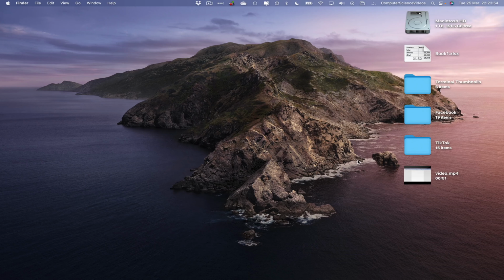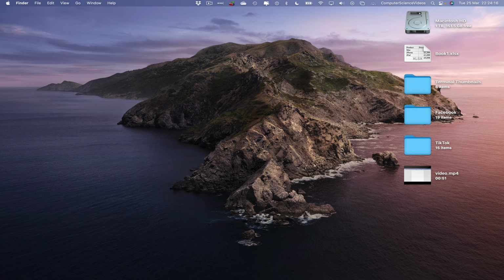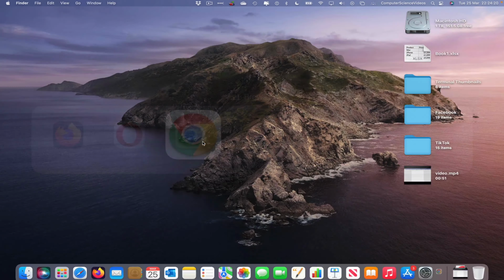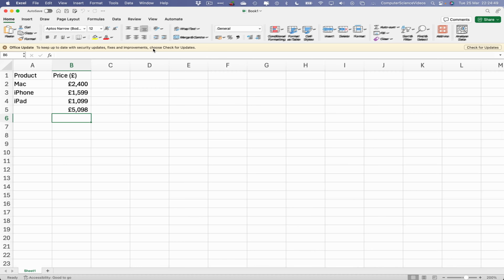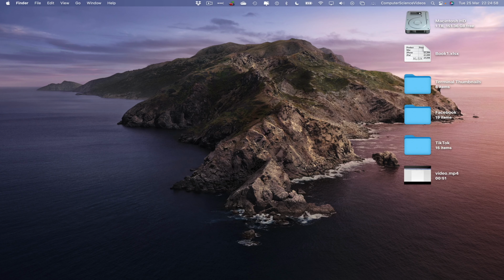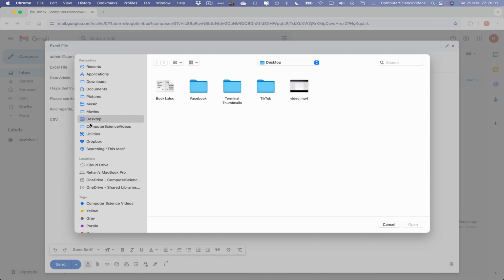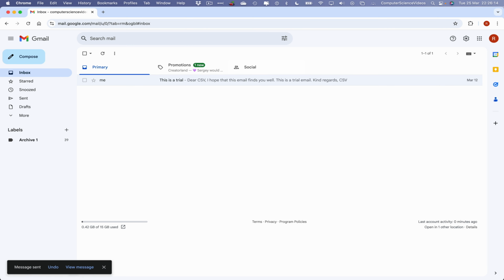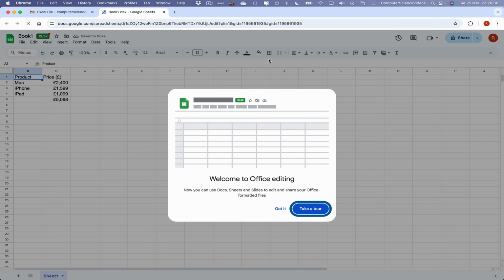How to ATTACH an Excel File on Email via G-Mail Using a Mac / Desktop Computer | New (2025)